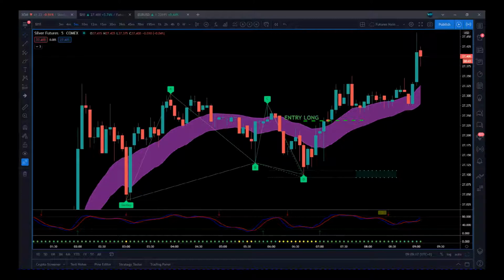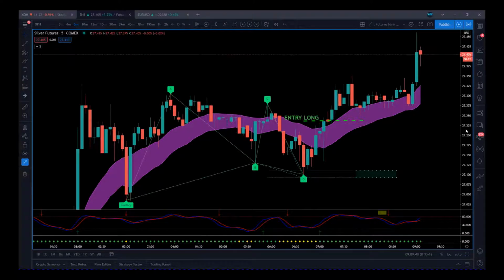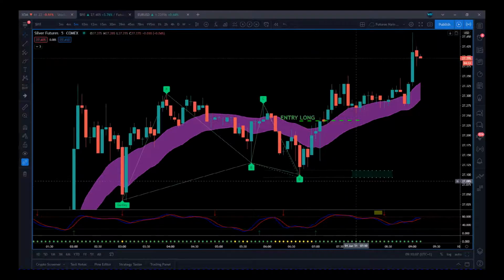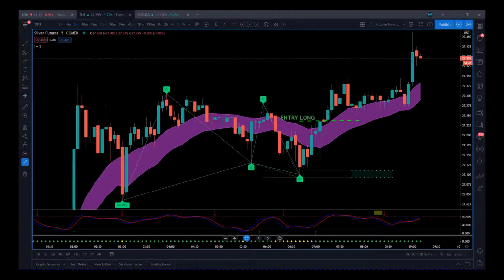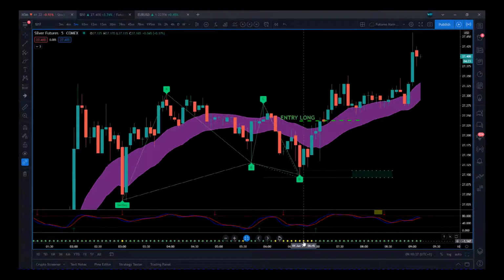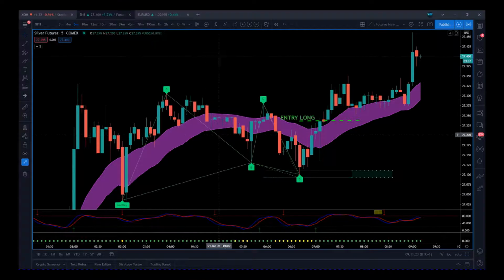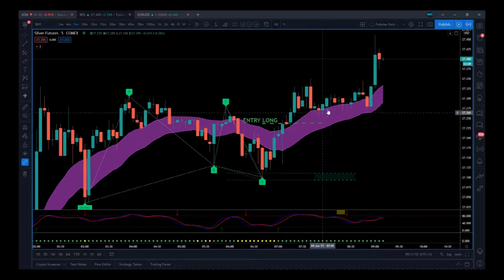Harmonic Pattern Entry & Trade Management 🎯Strategies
Join on an intriguing video vlog where we embark on an exciting journey to explore two distinct types of trades using the state-of-the-art Auto Harmonic Pattern trading Software. Dive into the intricacies of different entry techniques and trade management strategies, meticulously tailored to varying market conditions. Prepare for a valuable and enriching experience as we provide insightful guidance on optimizing your trading approach for exceptional results that will elevate your trading journey to new heights.

The Auto Harmonic Pattern Software is available for MotiveWave, NinjaTrader, ThinkorSwim and TradingView Platforms

The other Trading Add-ons used in this video are also available for may platforms on our

If you don't use Tradingview as you charting platform, Paul highly recommends you take a look